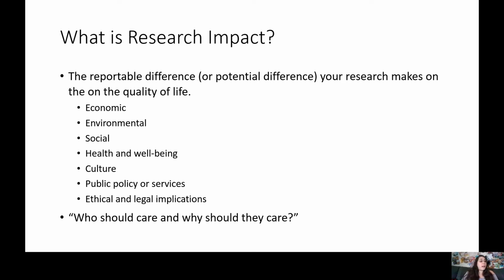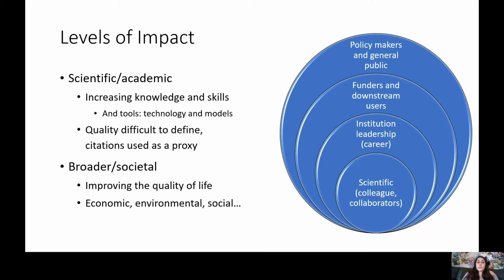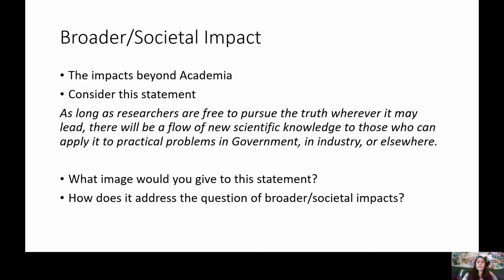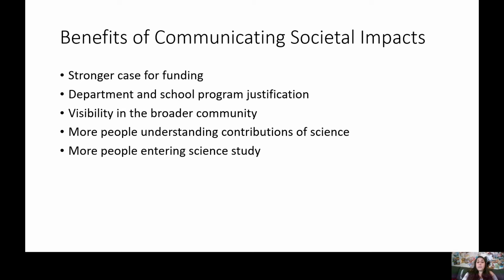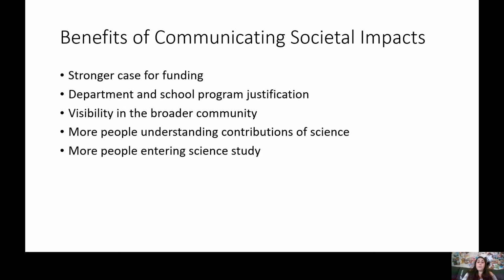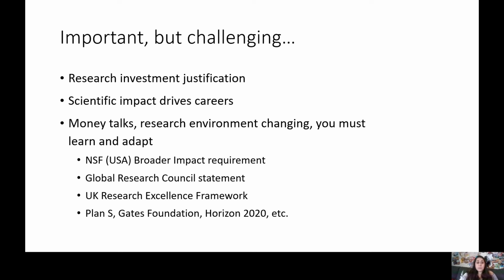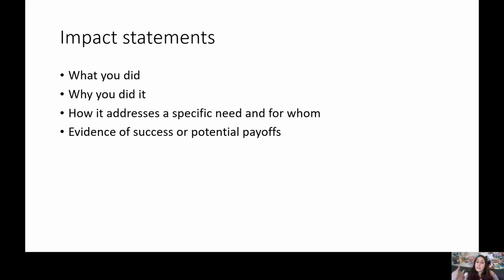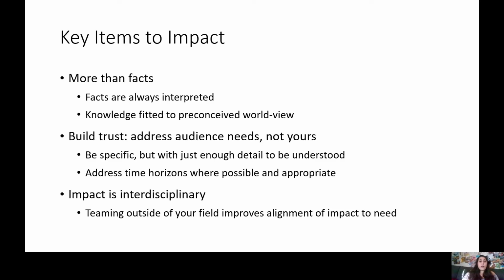Wiley's "Expand your Impact", for the fib Journal Structural Concrete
Structural Concrete, the official journal of the fib, provides conceptual and procedural guidance in the field of concrete construction and features peer-reviewed papers, keynote research and industry news covering all aspects of the design, construction, performance in service and demolition of concrete structures.

Main topics
- design, construction, performance in service, conservation (assessment, maintenance, strengthening) and demolition of concrete structures
- research about the behaviour of concrete structures
- development of design methods
- fib Model Code
- sustainability of concrete structures

Readership
Engineering professionals whose responsibilities include or are related to design, construction, performance and demolition of concrete structures.